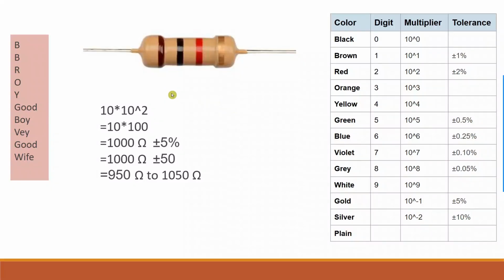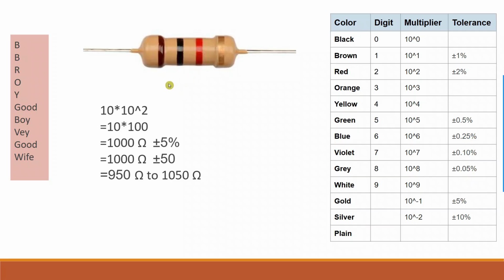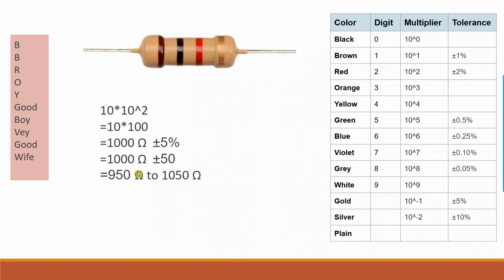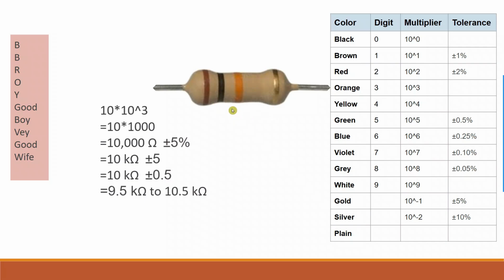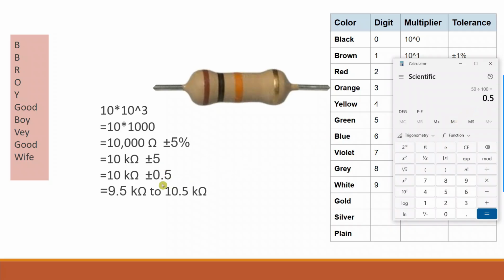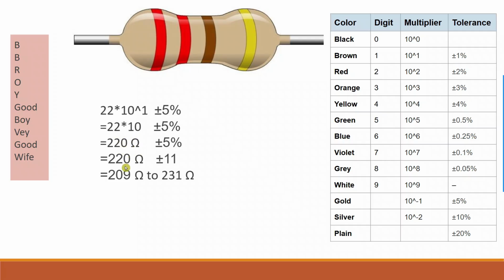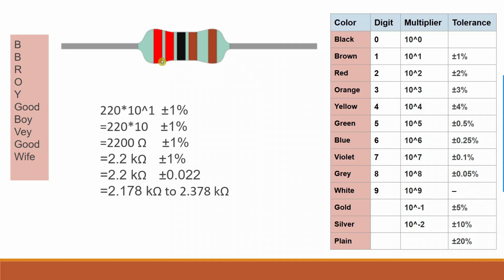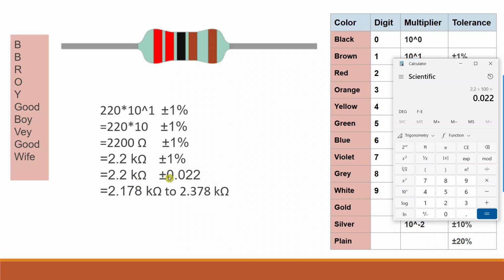Calculate Resistor Value Using Colour Code || Easy Formula 💻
Hello guys, welcome to J TECH
In this video, you will learn how to calculate a resistor value using the color code.